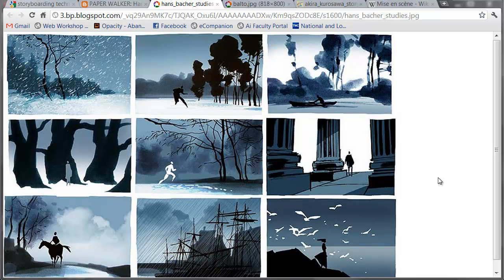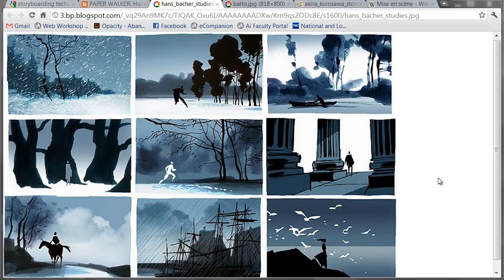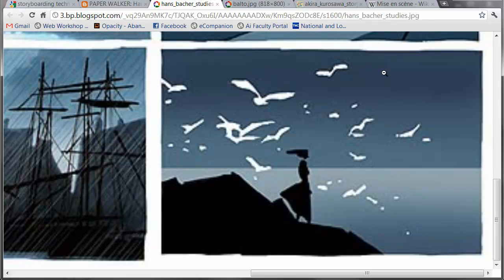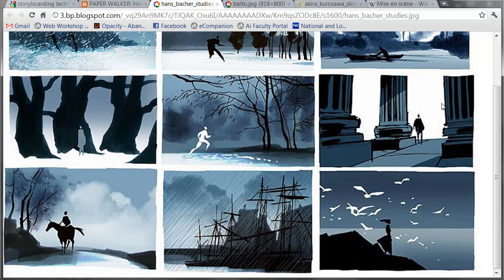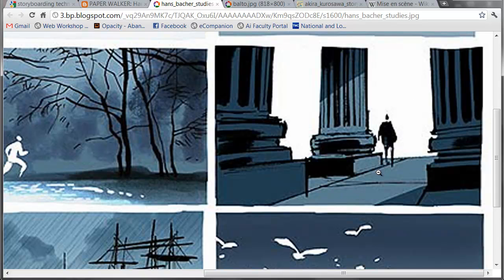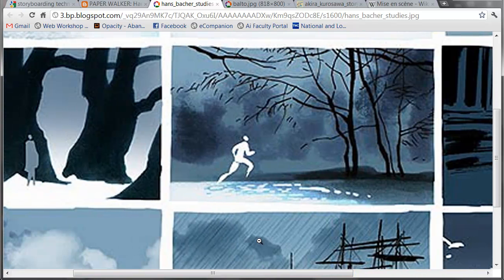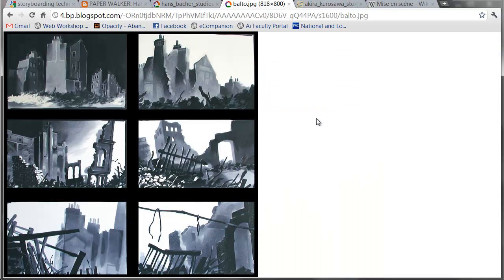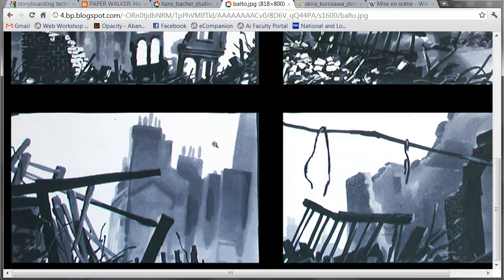30 Second Animation: Storyboarding Concepts (Pre-Production)